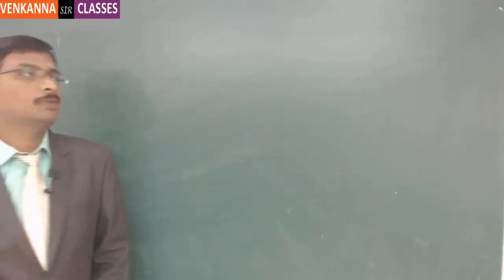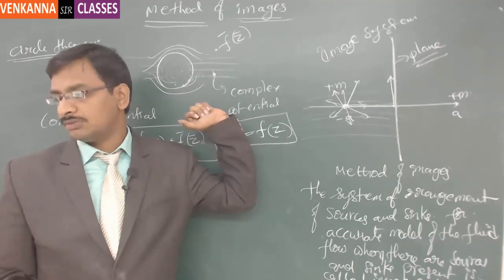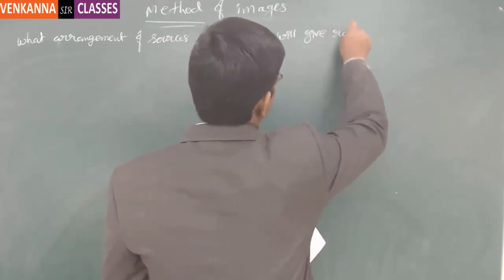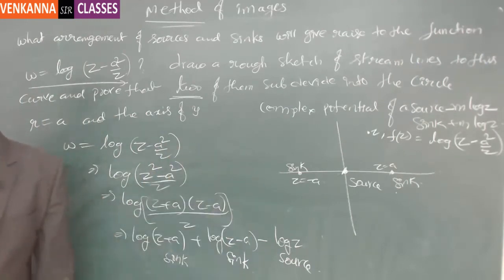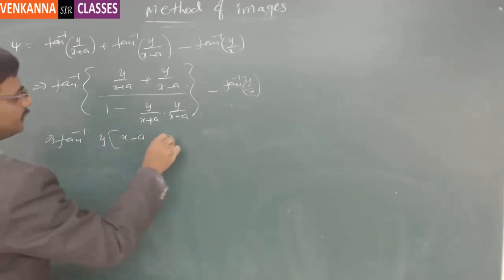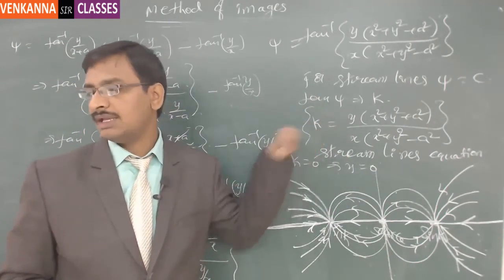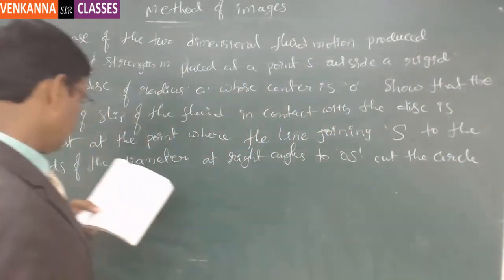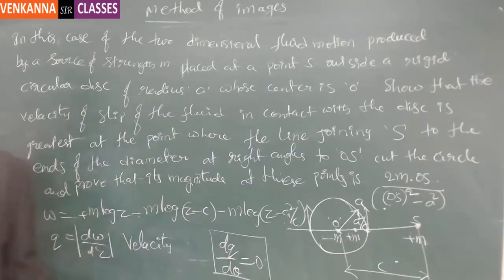mechanical and fluid dynamics 10